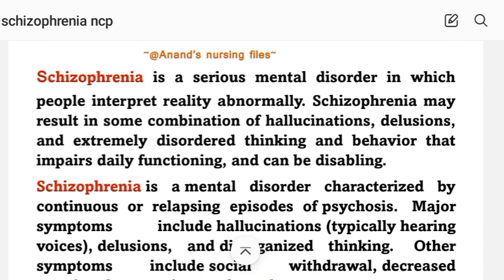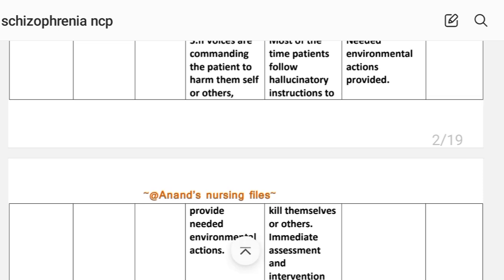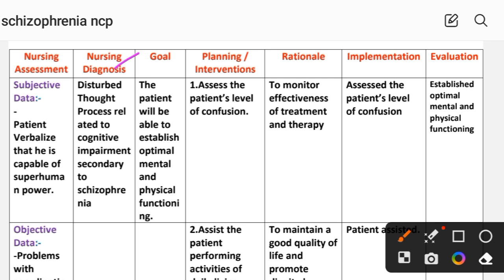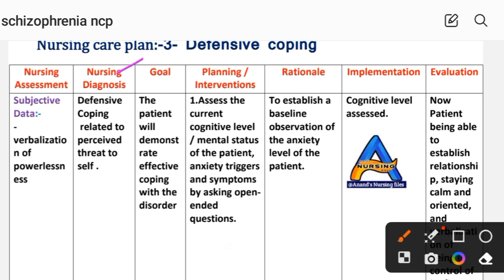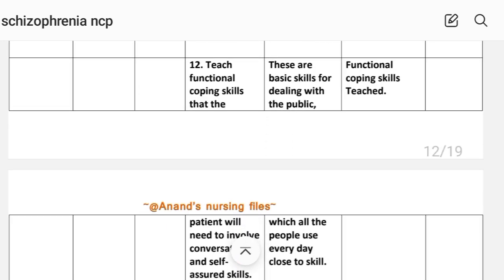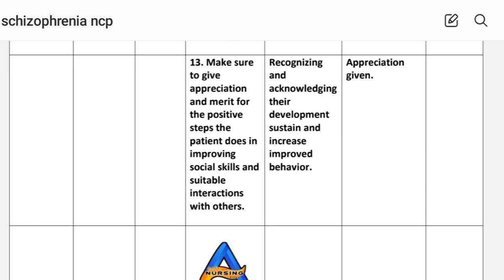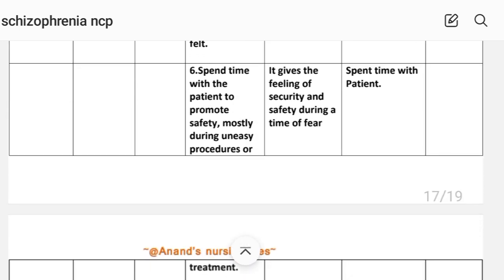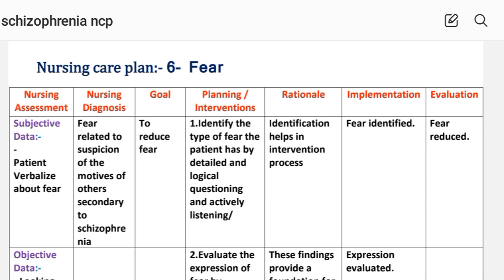Nursing care plan on Schizophrenia//Nursing care plan for schizophrenic patient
Nursing care plan on Schizophrenia//Nursing care plan for schizophrenic patient schizophrenia @anandsnursingfiles
psychiatric Nursing/Mental health Nursing Nursing care plans

Thanks.